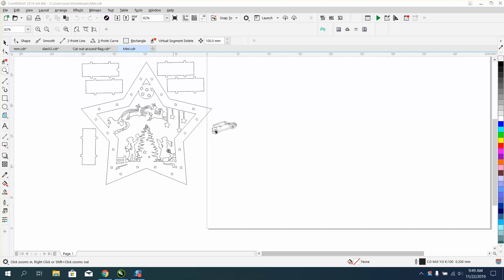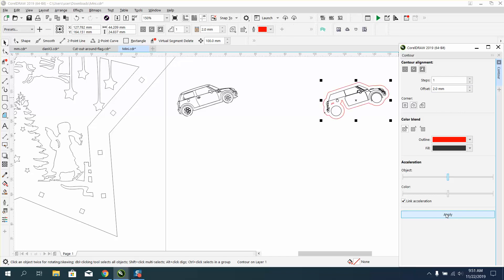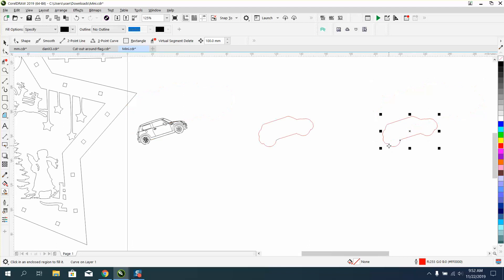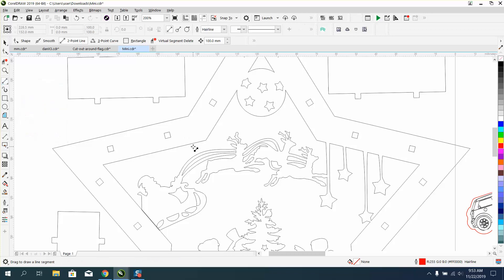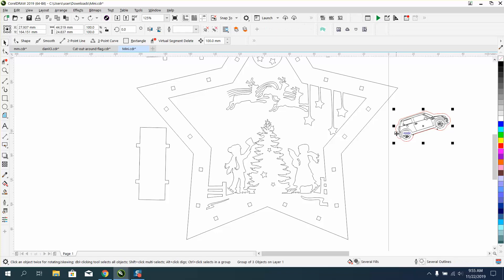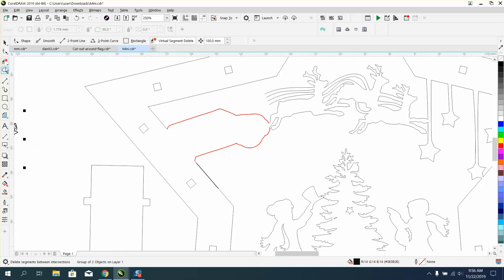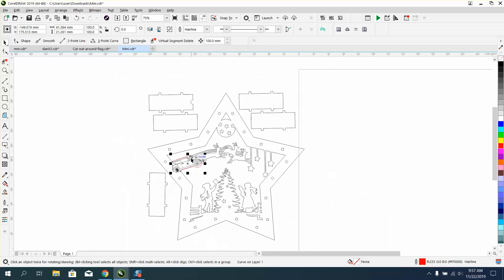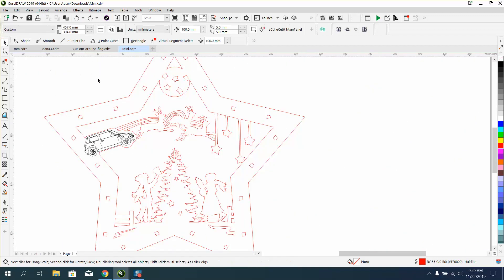Corel Draw Tips & Tricks Replace one object with a other Object